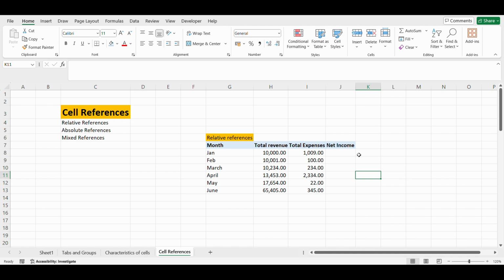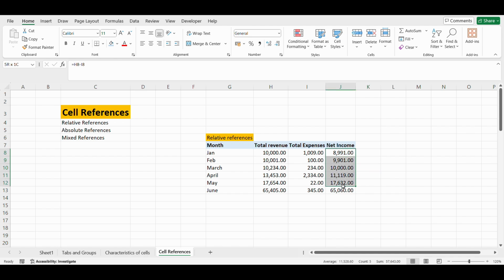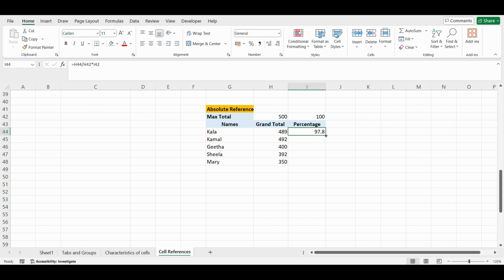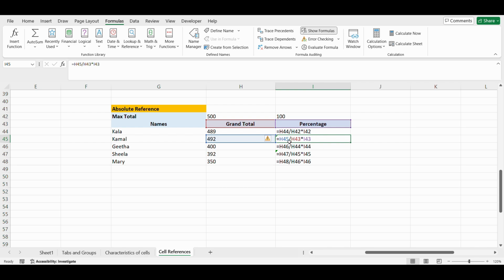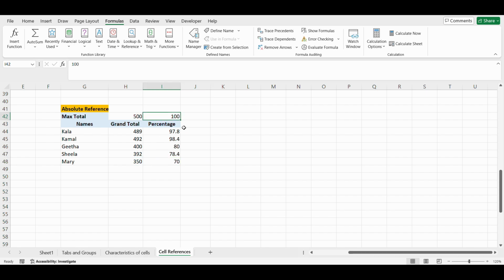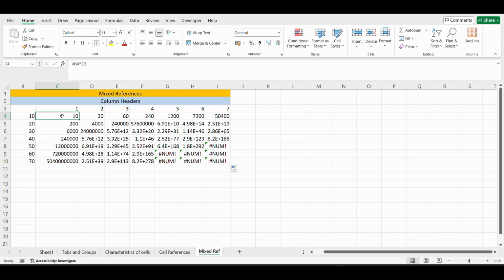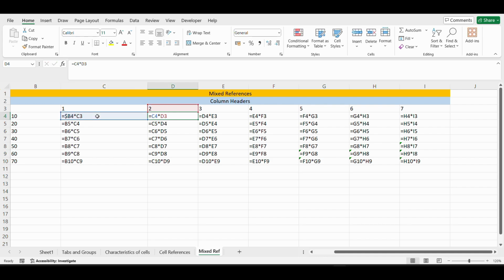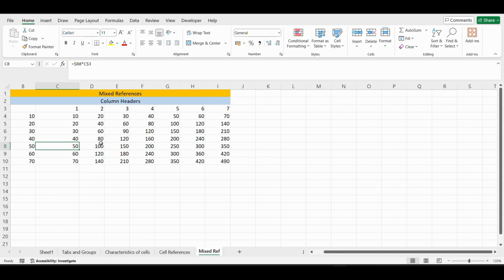Cell References and its Types !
Lets learn about cell reference and its types in 9 Mins.
Catch up the upcoming videos in  @Learn_With_Interest-l6s  :)